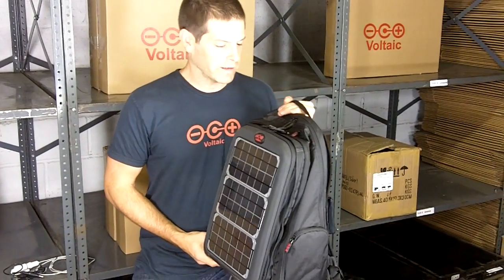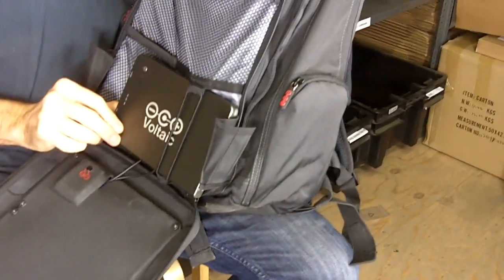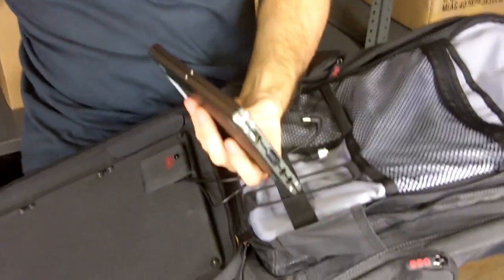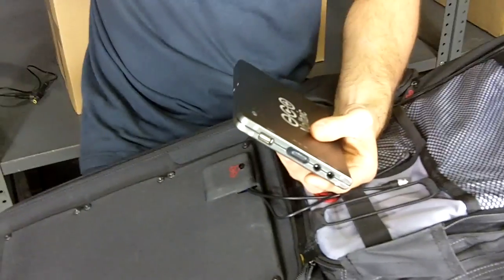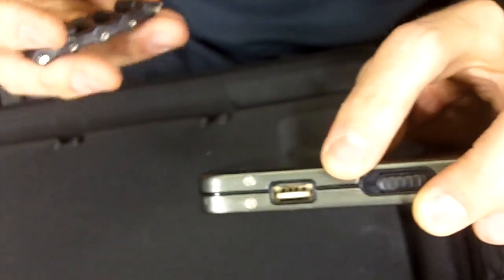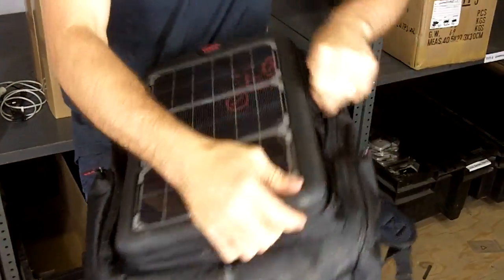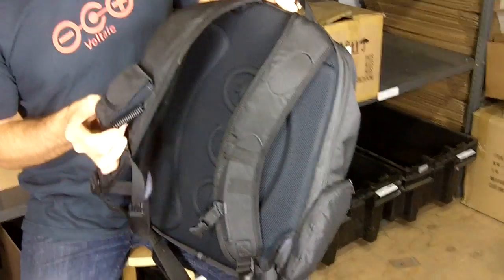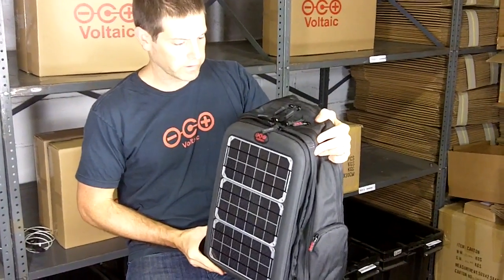Array Solar Laptop Charger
The Array is a rugged backpack that charges laptops and other portable electronics.